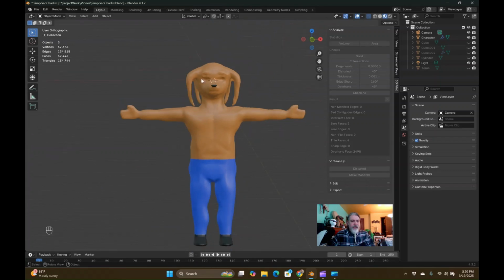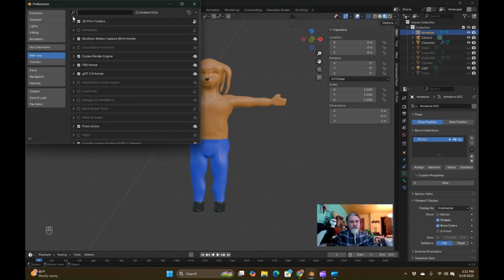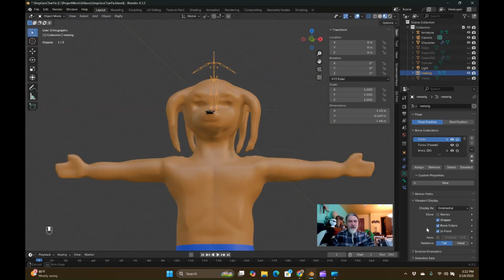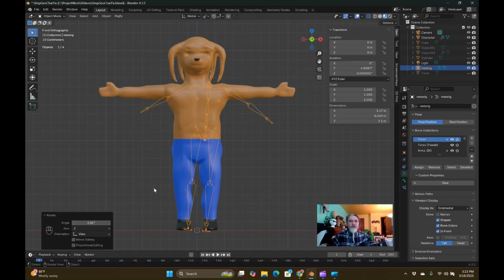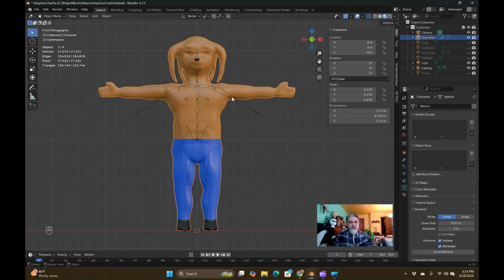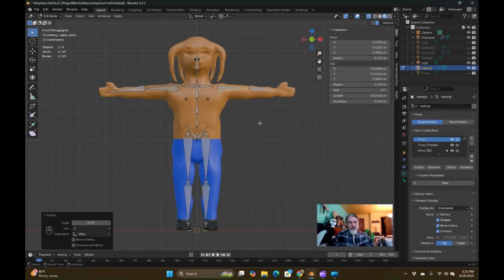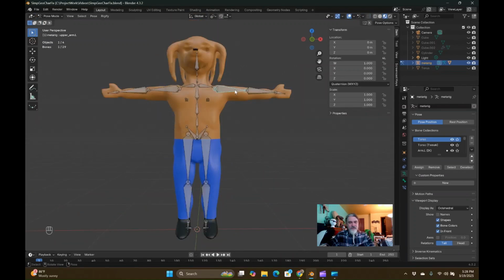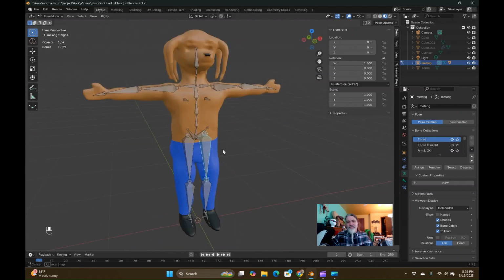Super Simple Character: Adding a simple Rig for Posing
Learn how to rig a simple character in Blender using Rigify. In this tutorial, I show you how to take a blocky, geometric character and give it an armature so it can be posed for animation, games, or even 3D printing.

You’ll see step-by-step how to:
Enable Rigify in Blender’s preferences
Add a human metarig and align it to your character
Fix origins and scale so the armature matches the mesh
Parent your model to the rig with automatic weights
Switch to pose mode to test the rig and move bones

Rigify makes it easy to set up a working skeleton without having to build bones from scratch. This is perfect for beginners who want to get into character rigging in Blender quickly.